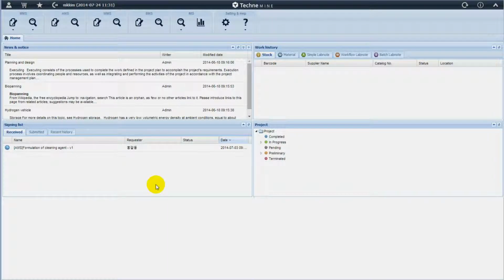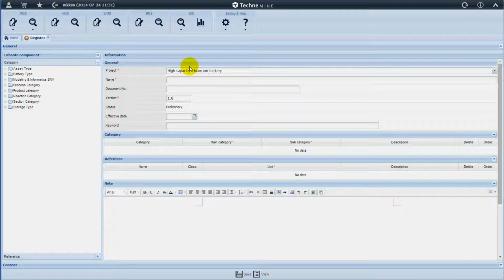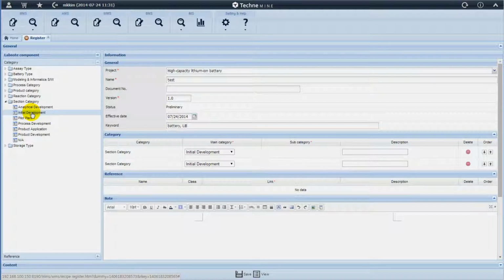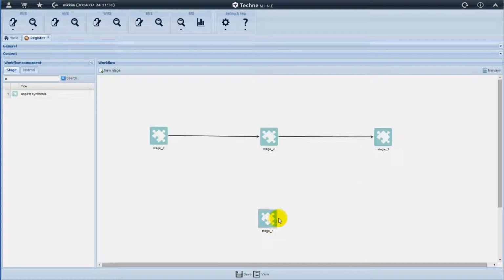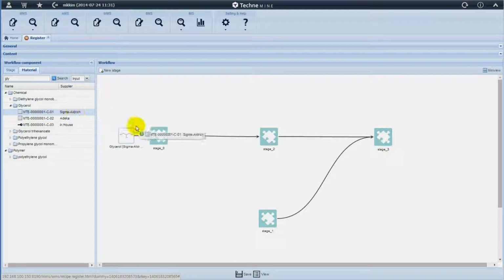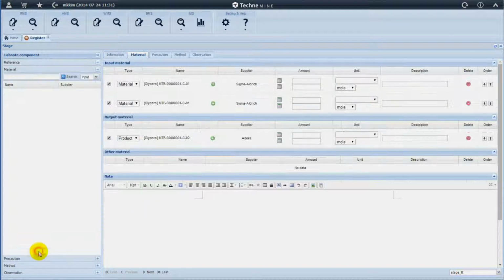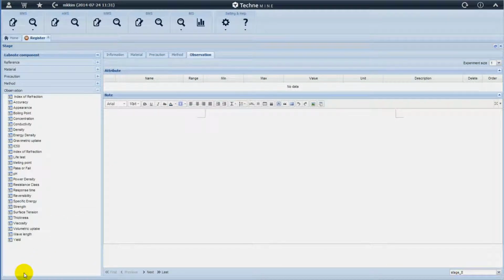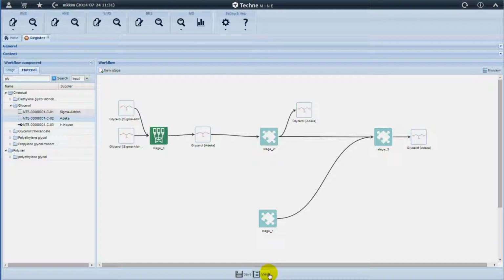TechneMine 2.1 - Registration of Workflow Labnote with WMS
Workflow Management System (WMS) defines and maps complex multi-step R&D workflows, and also manages operations, process conditions, analytical and statistical quality information about materials and formulations.  WMS empowers researchers to build dynamic recipes, consisting of unit functions and multi-stage processes that mimic production and development workflows.

In this tutorial, we'll learn how to register Workflow Labnote.